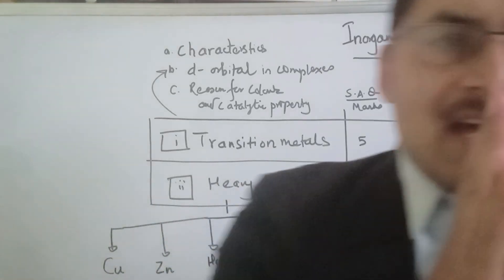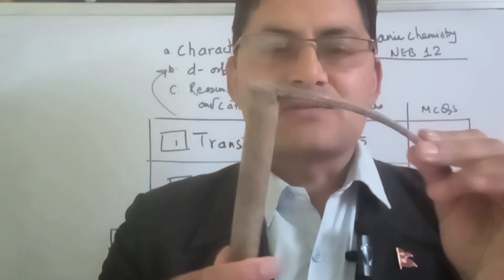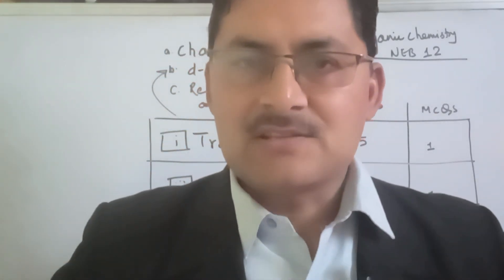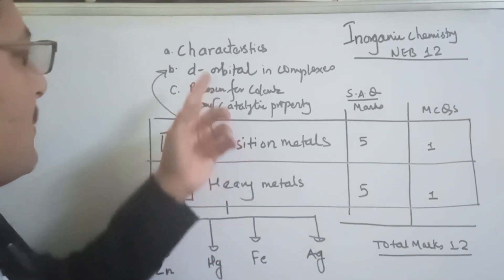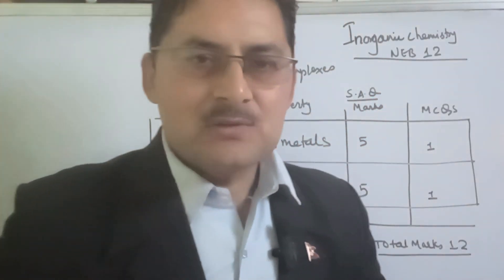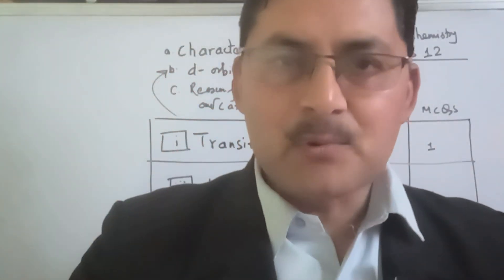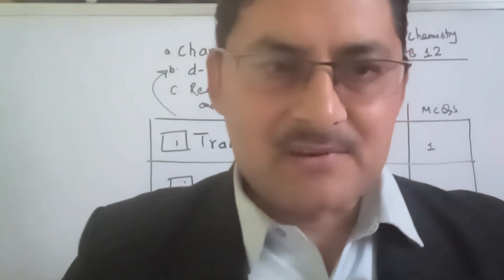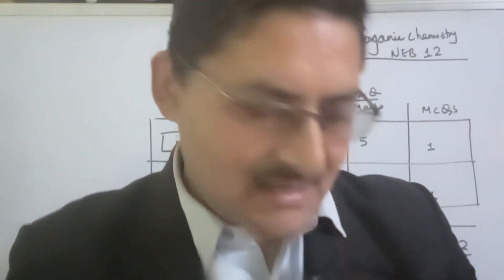neb-12#inorganicchemistry-1#introduction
This video describes the introduction of inorganic chemistry class12 neb